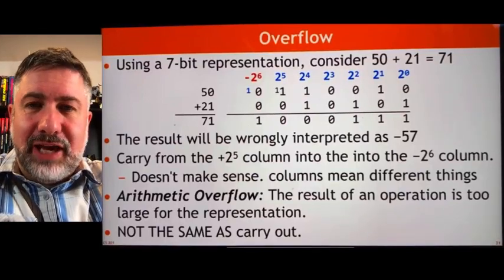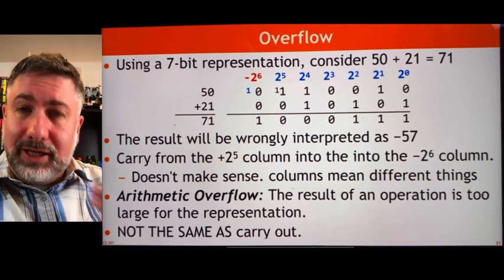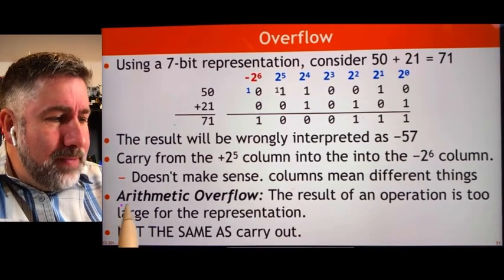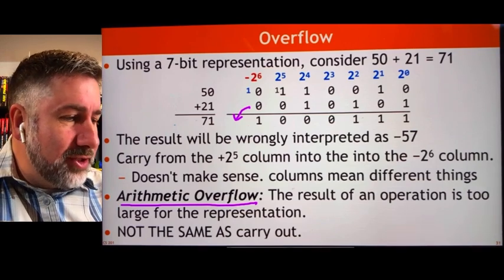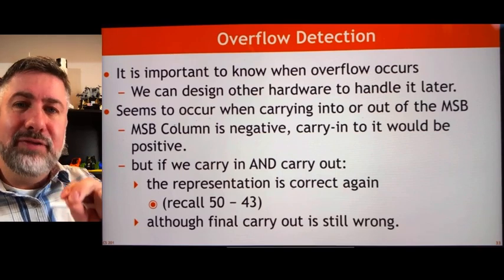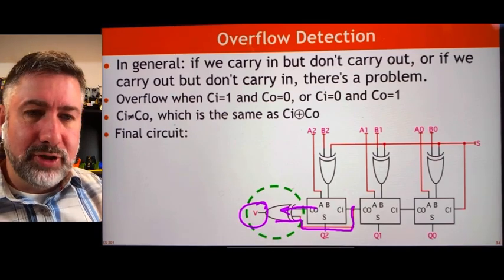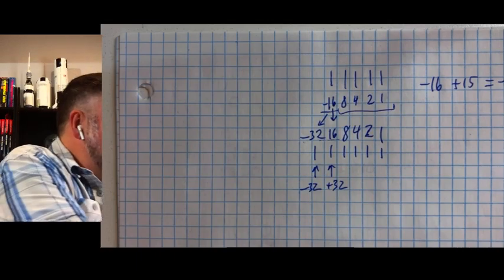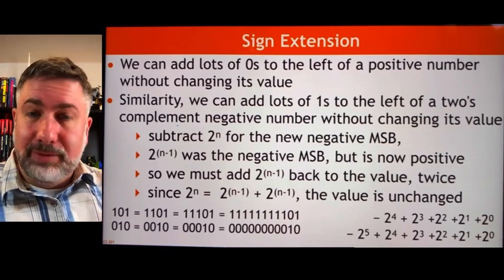ALU 5 - Overflow and sign-extension